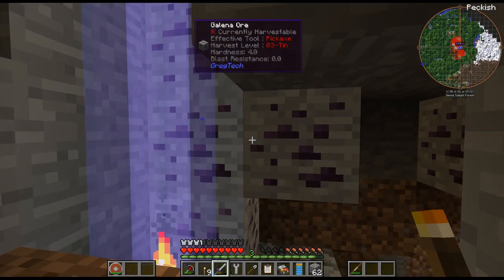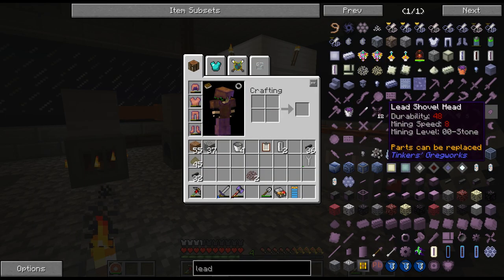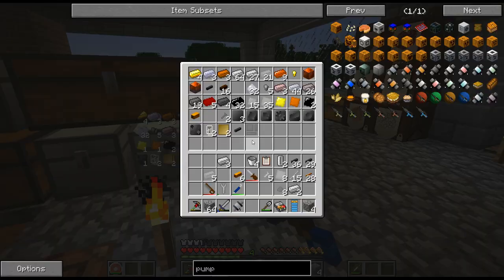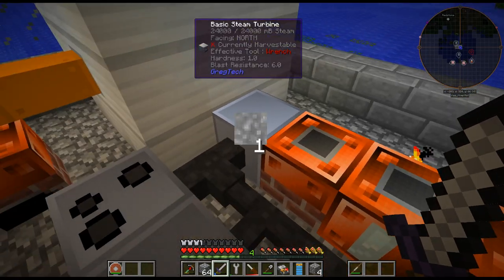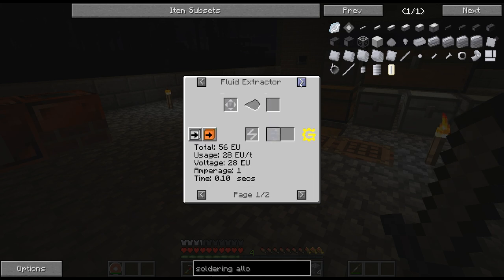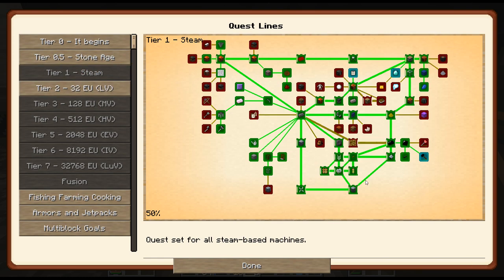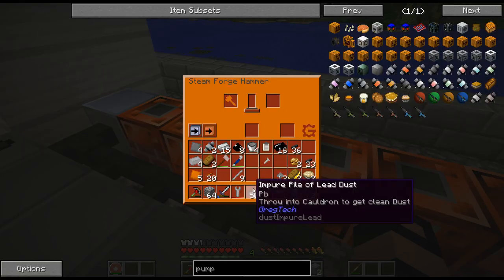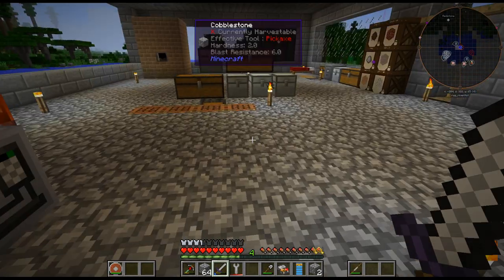Gregtech New Horizons - 25 - Pumps